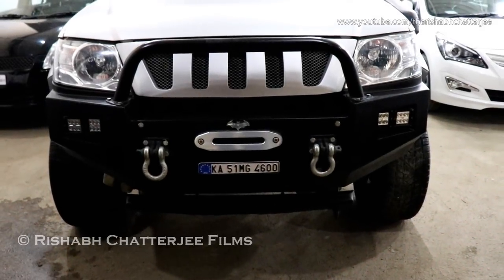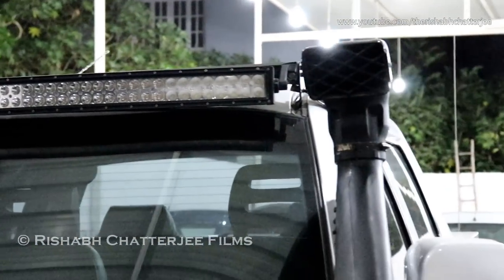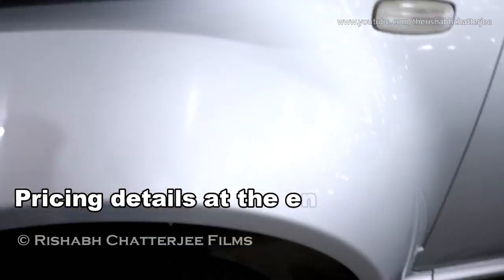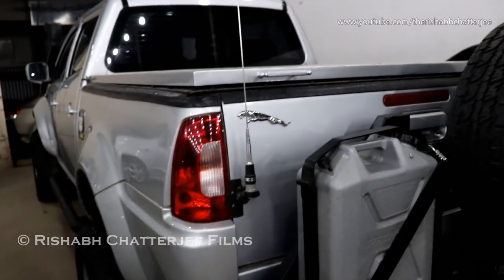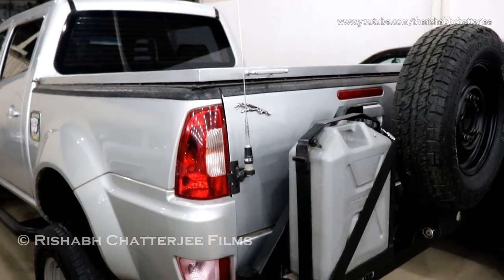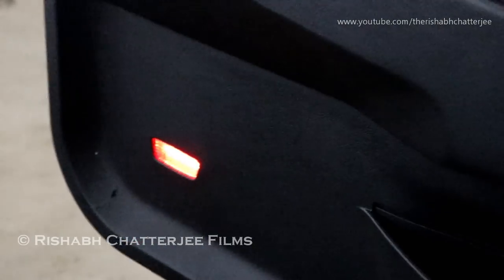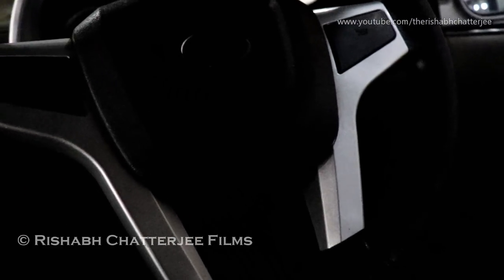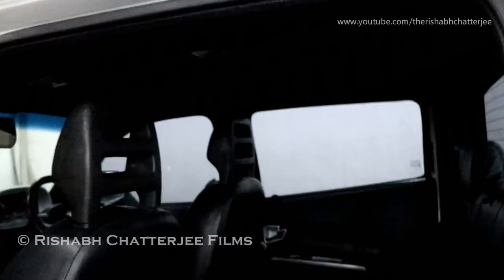Modified Tata Xenon 4x4 Premium Pick-up Truck DLE 3.0L Dicor | Rishabh Chatterjee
Modified Tata Xenon 4x4 Premium OffRoad Pick-up Truck DLE 3.0L Dicor | Rishabh Chatterjee
Contact - Car World
Aamir
Address: #945,Near Babusapalya bus Stop, 1 St Block,HRBR Layout, Bengaluru, Karnataka 560043

I hope you enjoy this video and if you do then please click on the like button and share the video with your friends too .